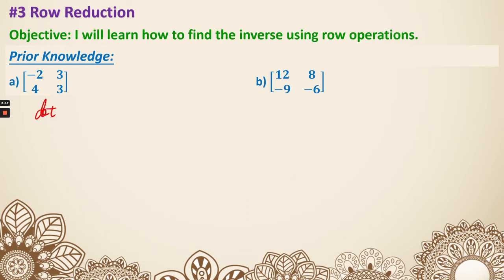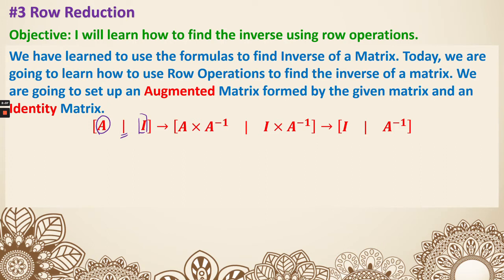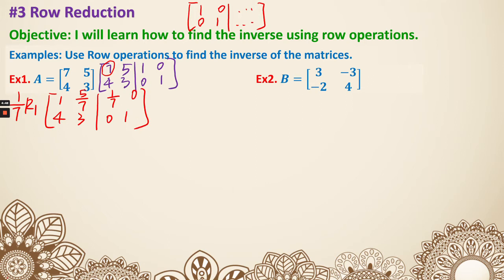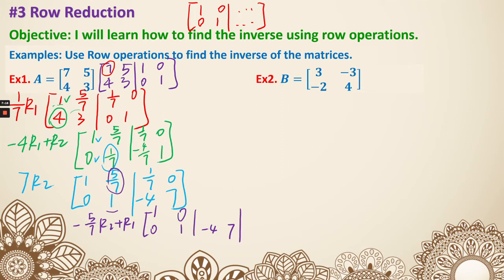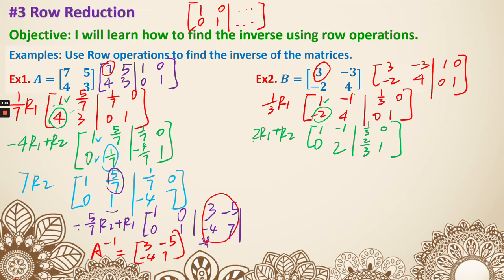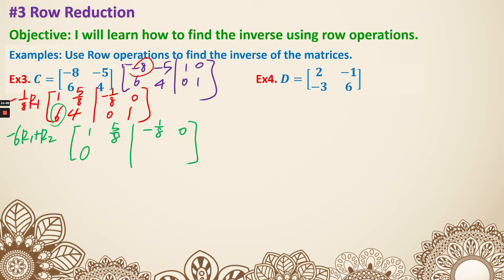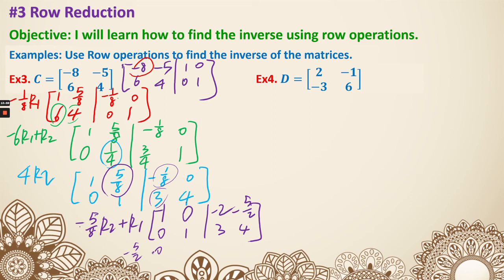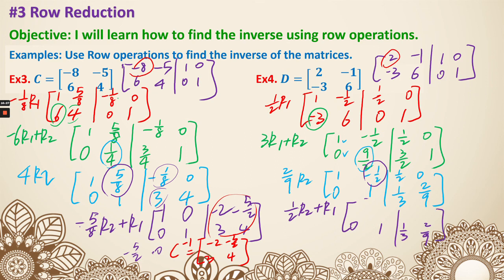S1H-10.6c #3 Part 1–Find Inverse using Row Operations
In this lesson, we will learn about how to find the Inverse using Row Operations.